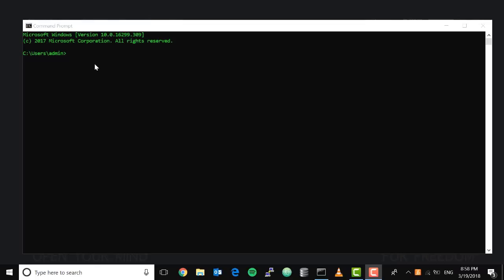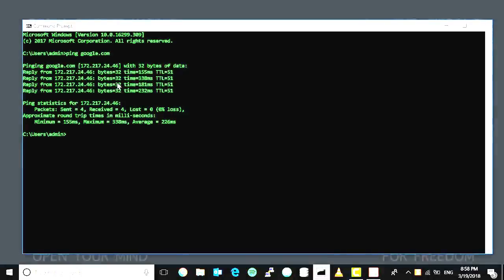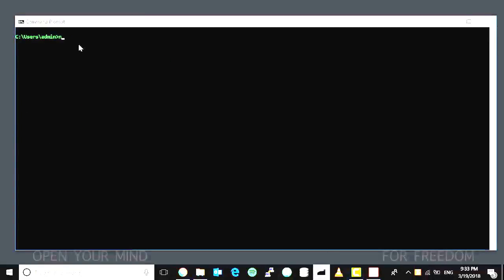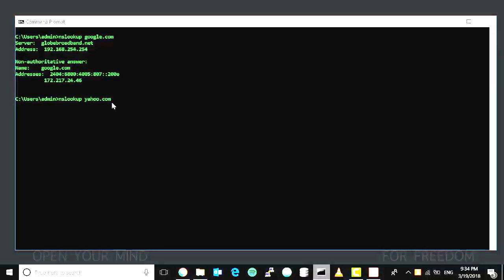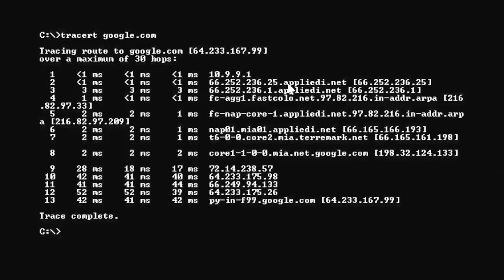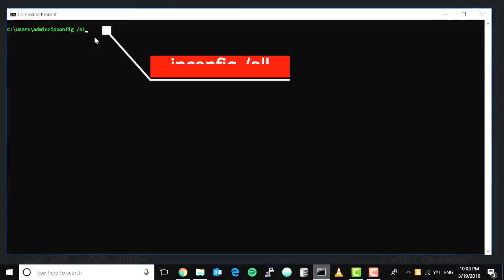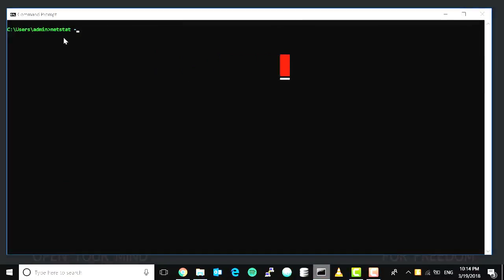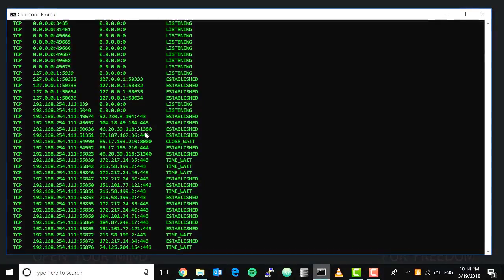CMD Systems and Network Admin Should Know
Here is a demo on Windows CMD every Network and System Administrator should know. These commands are very useful in troubleshooting, gathering data on systems, server, routers, switches etc. Have Fun and Enjoy.